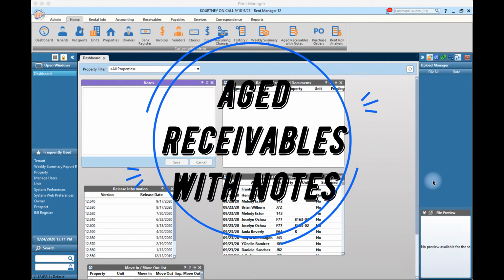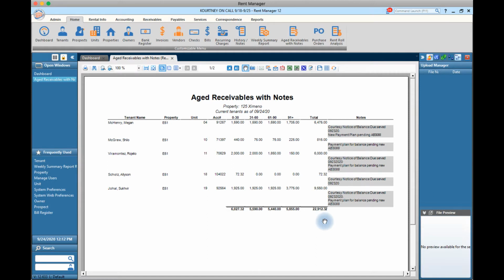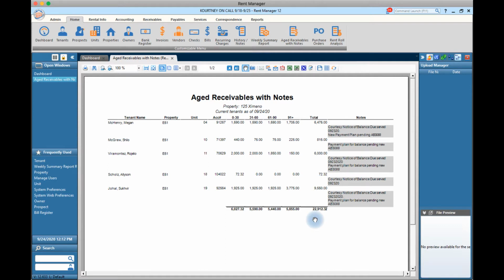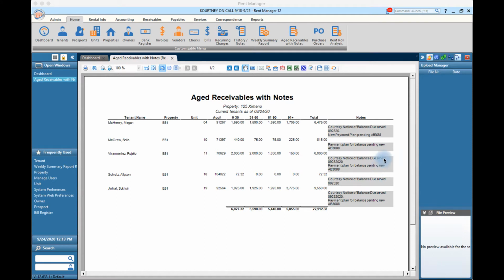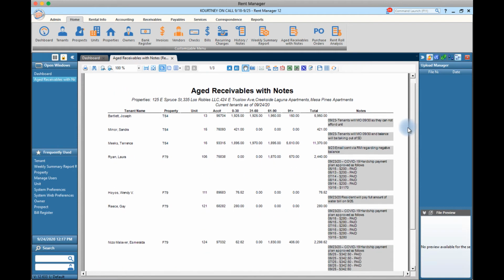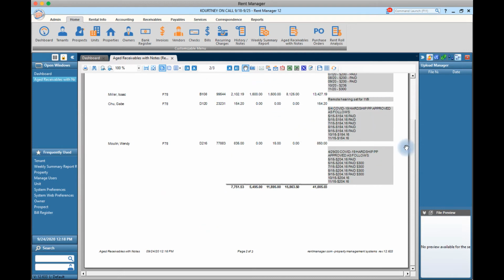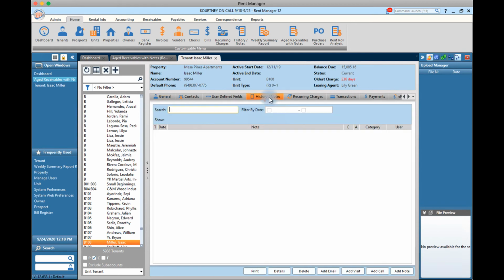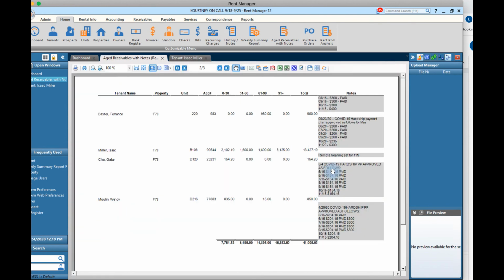Aged receivables with notes